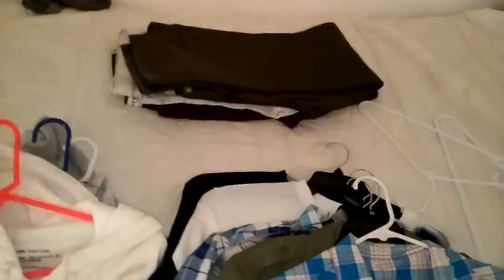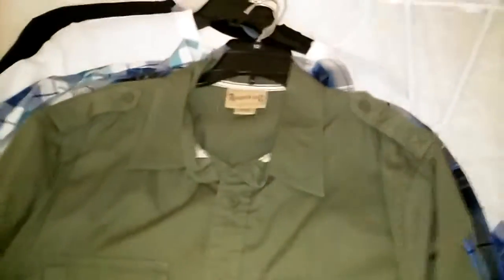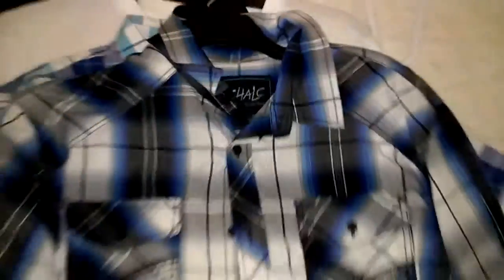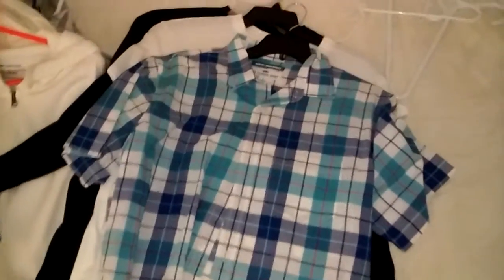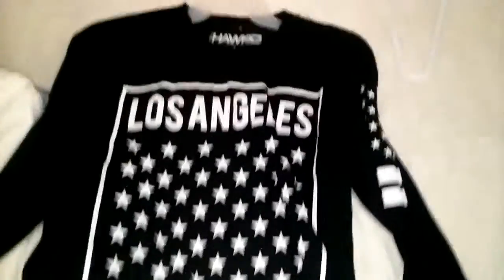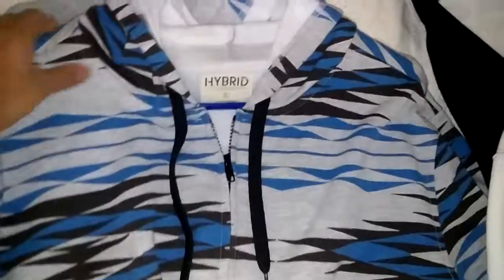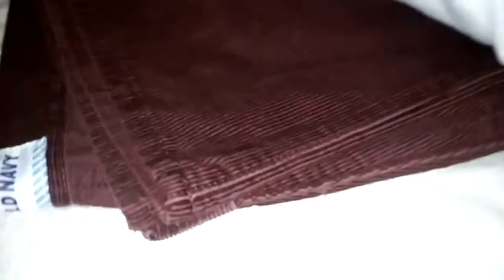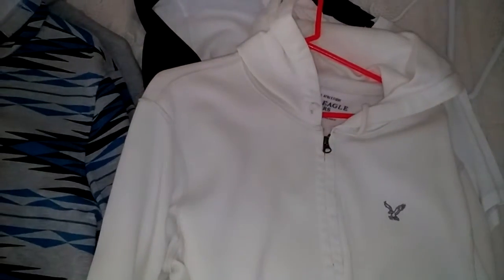12 clothes pick ups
back 2 school